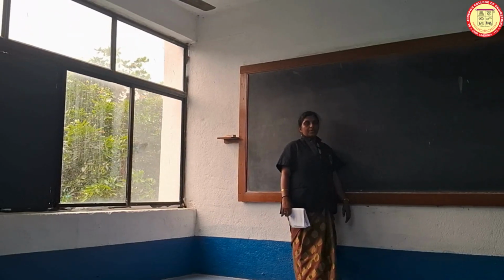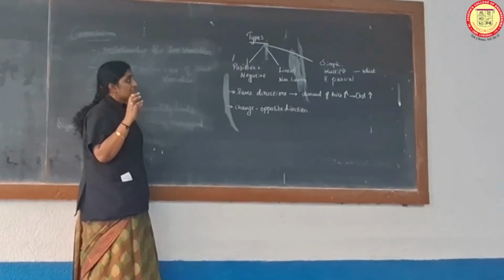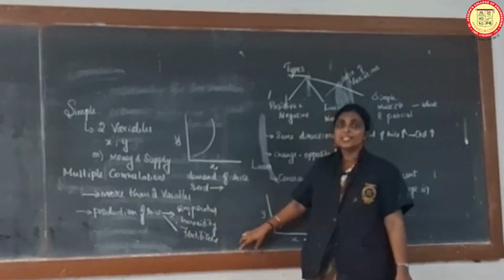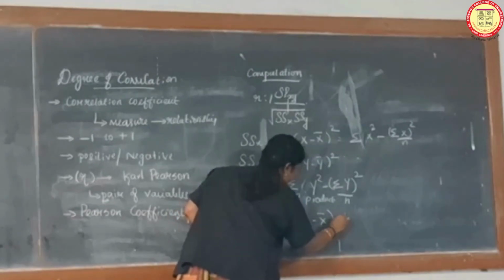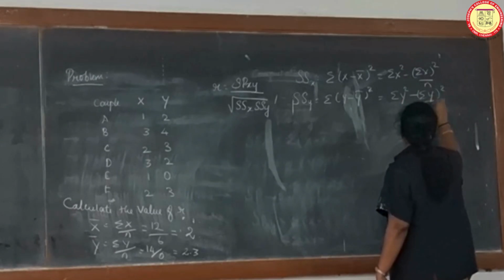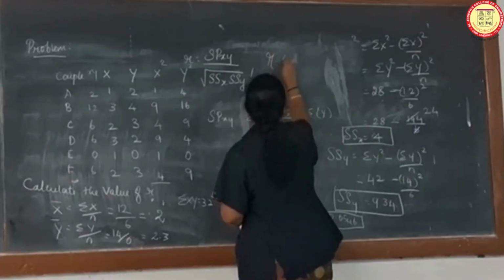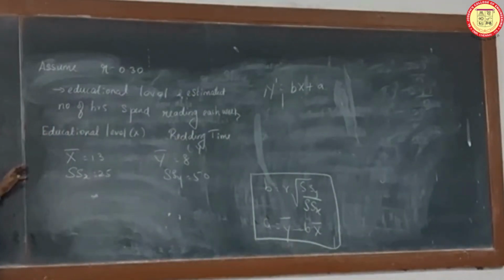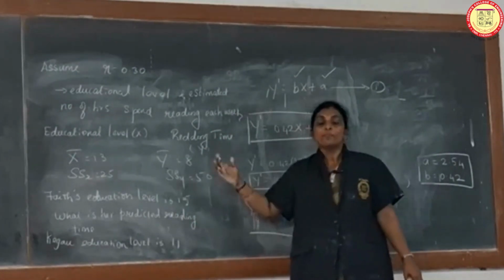Correlation and Regression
Correlation and Regression by R. Deepa, Assistant Professor, Department of Artificial Intelligence and Machine Learning, St. Joseph's College of Engineering, OMR, Chennai.